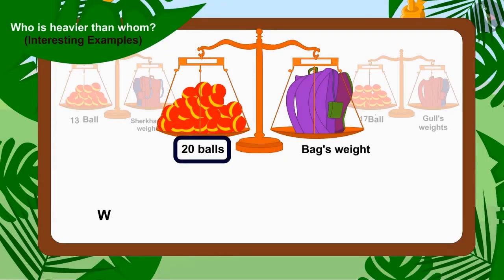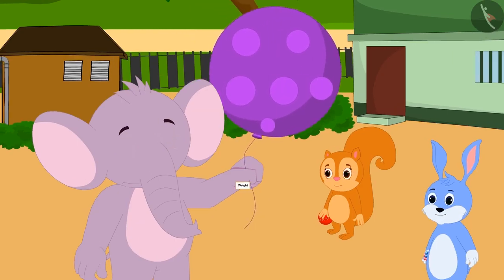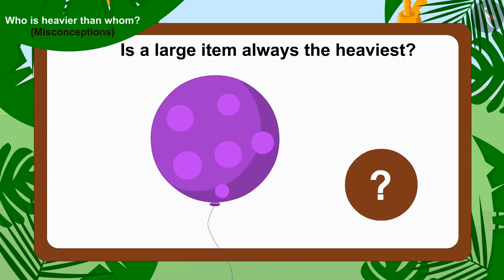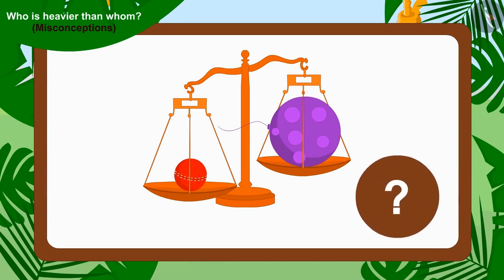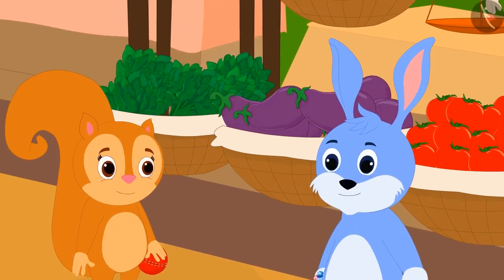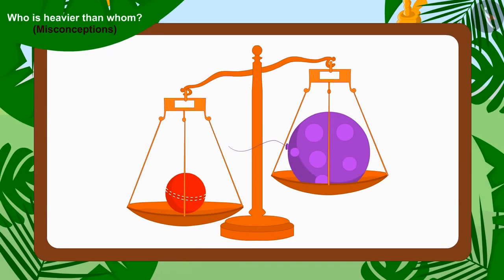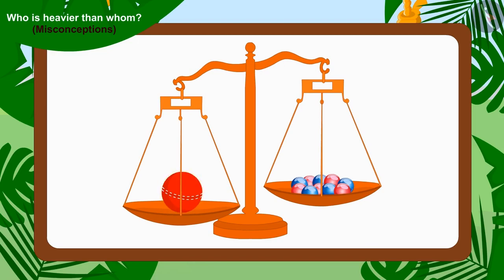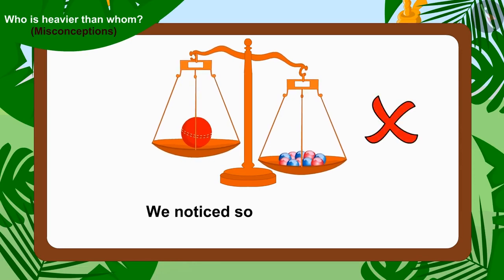Estimation of weight non standard units Part 3-3|| Class 3 || ENGLISH MEDIUM || MANA TV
Subject :  MATHS

Topic  : Estimation of weight non standard units